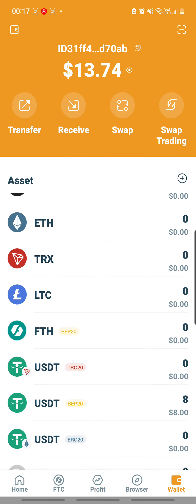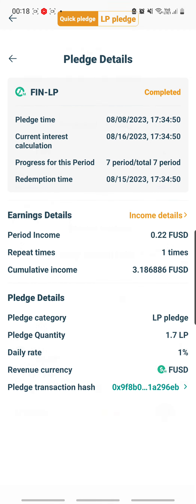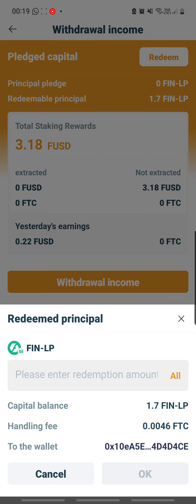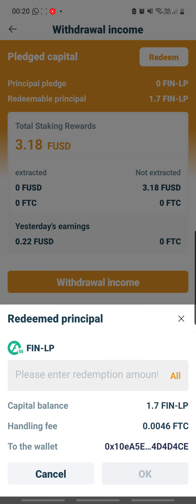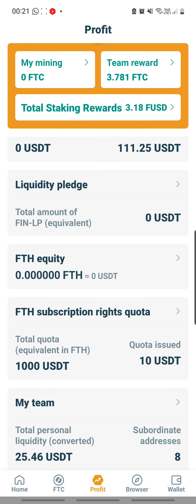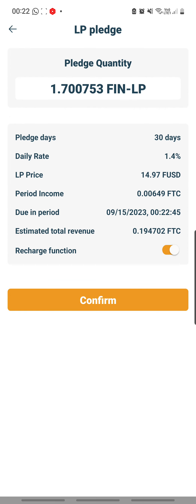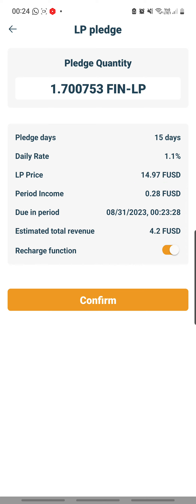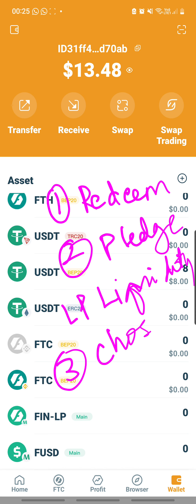SCF : How to Redeem your Pledging when it Matures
Hello Everyone,

Its a great encouragement and show of support for me.

So far most of the videos are relating to FINTOCH / FTC but I am not an employee of Fintoch, I am just a Passive Investor turned Advocator.

I am new to such investment platforms and crypto space.  So i can resonate and ampathise those like me who find the changes confusing and navigating around the application challenging.

As such, right here I do my best to share information as updated and accurate as possible plus help you break down the steps of application usage as a guide.

All my resources here are purely education purposes and not any form of financial advise.

Gentle reminder : EVERY INVESTMENT OPPORTUNITY presents possible gains and potential risks.  Just a matter of high or low risks.   Only invest disposable disposable part of your income for all investments.

Participating is at the full discretion of the user and users are fully and solely responsible for their results. You should therefore evaluate your own risk tolerance before participating and only use the money you can afford to lose. Do not follow what others do until you yourself have done your own research.

Lastly, this BLESSEDONE channel is not reserved to cover information relating to FINTOCH exclusively.

This channel will be like a journal documenting my life learnings possibly in areas like financial management, crypto facts and tips, travel encounters and even matters close to my heart like spirituality and faith and even pets.

So I do hope that you will welcome the other content on this channel too and continue to grant me your support.